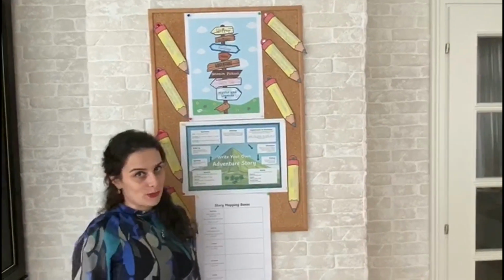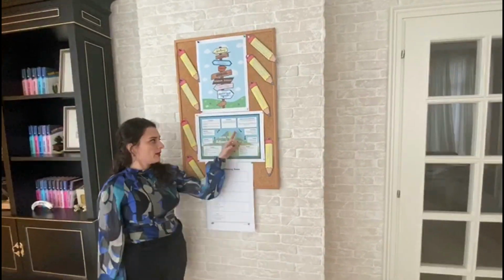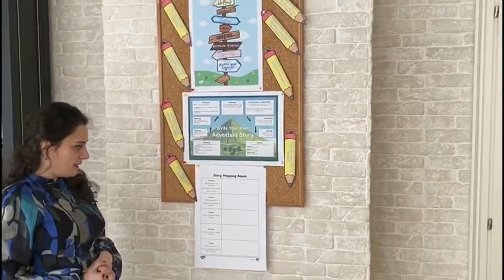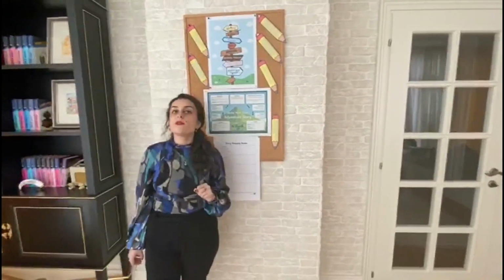LANDAU School - Literacy, Y4, Lesson 2 (Aytan Ismayilova)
Story Mountain.